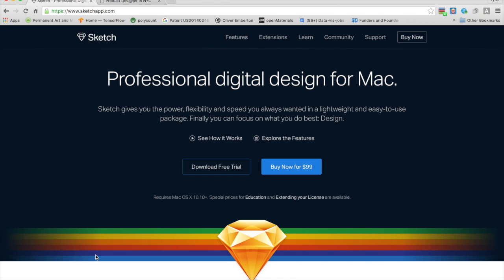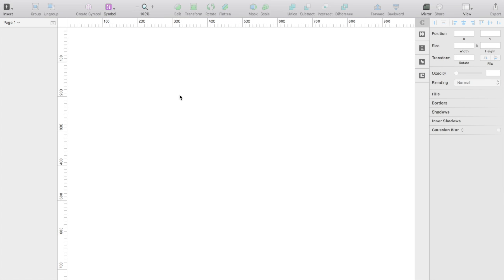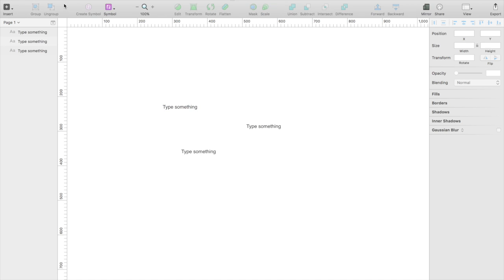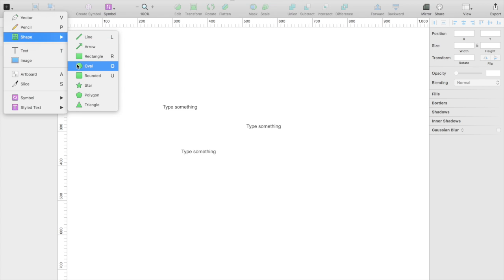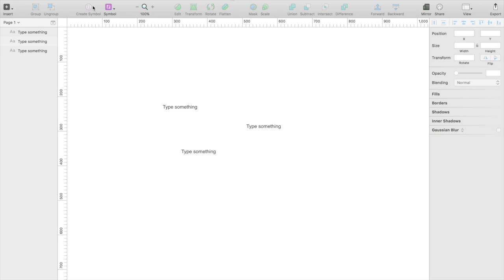Quick! Learn Sketch - Episode 0 - Intro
Intro Episode to Quick! Learn Sketch - A new Sketch App tutorial designed to get you proficient with Sketch in less than one hour.